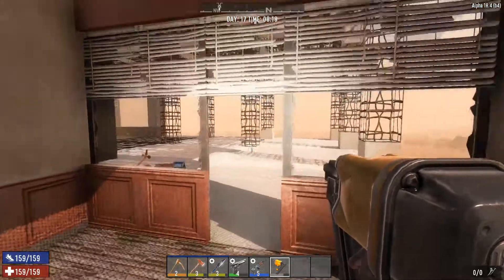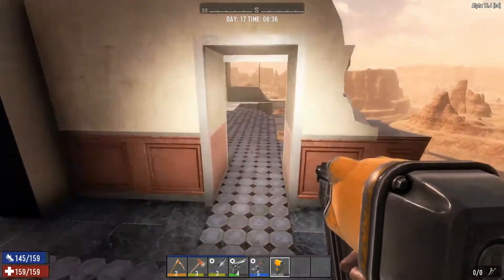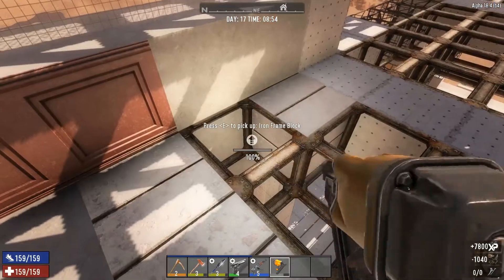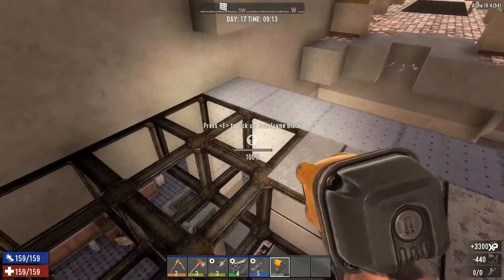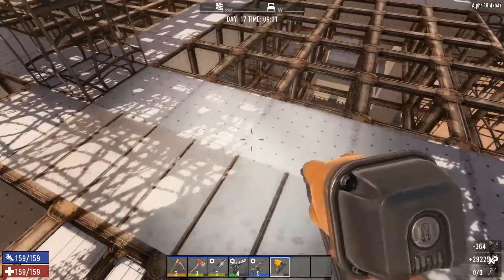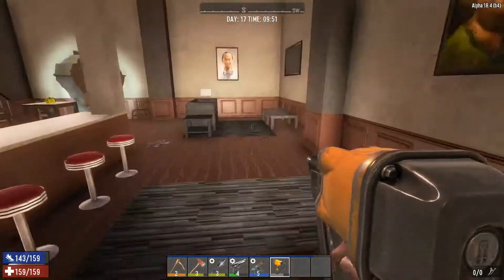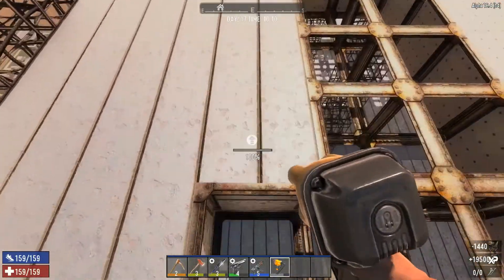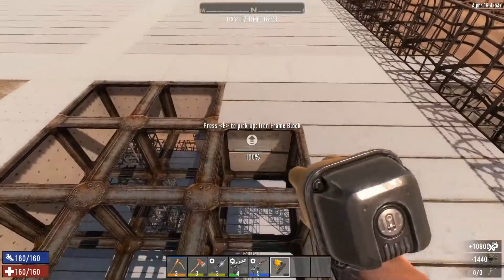Lets Play - 7 Days to Die - Alpha 18 - Ep 21 - Construction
In todays episode I get a lot of construction work done in Dishong Tower.